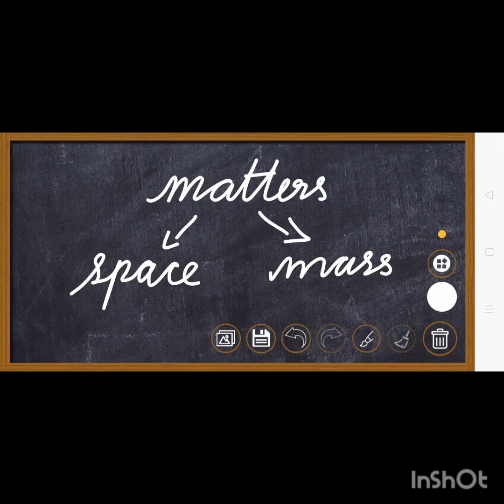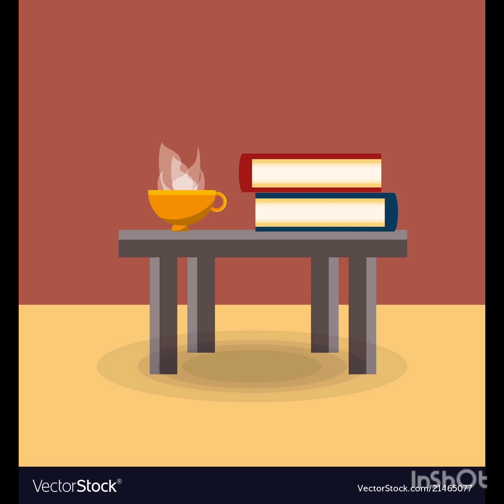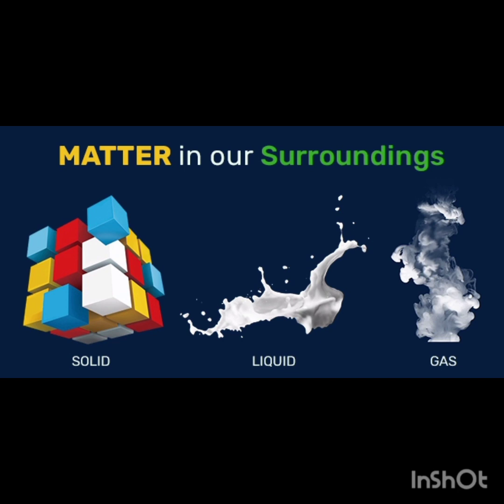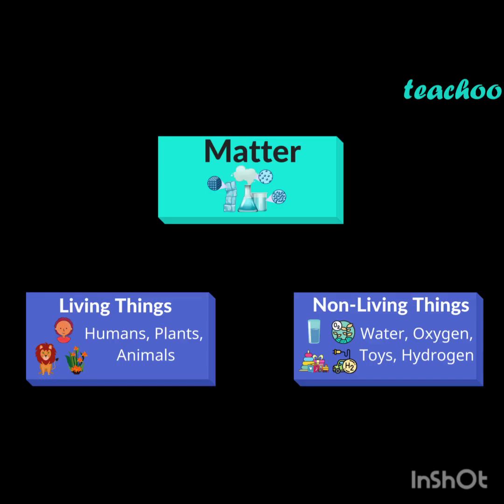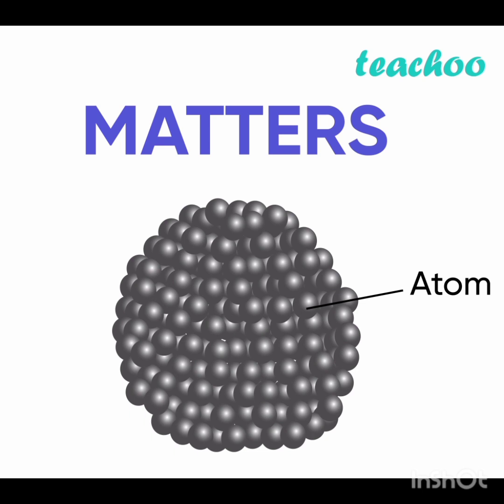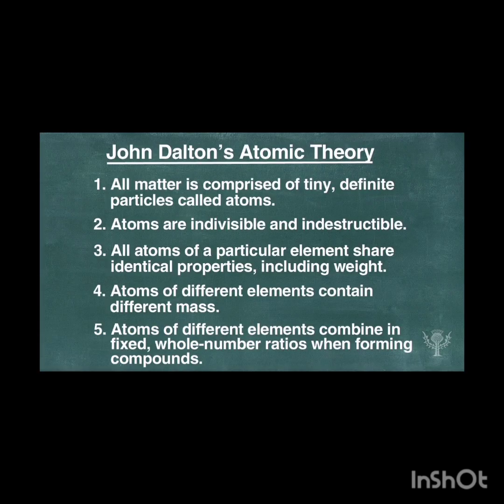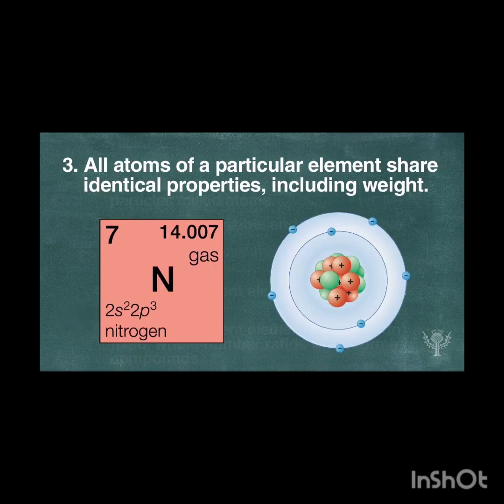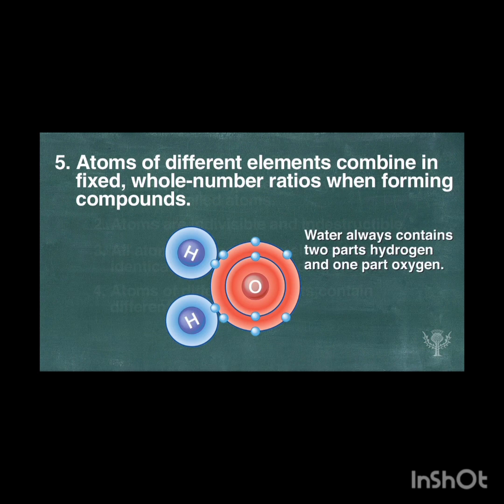September 15, 2023